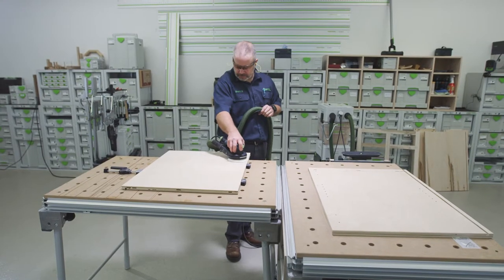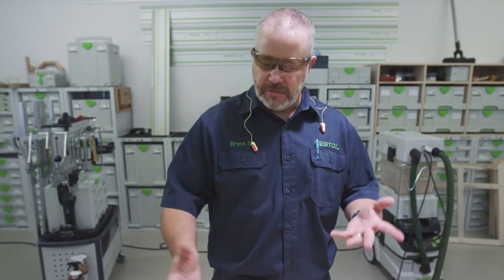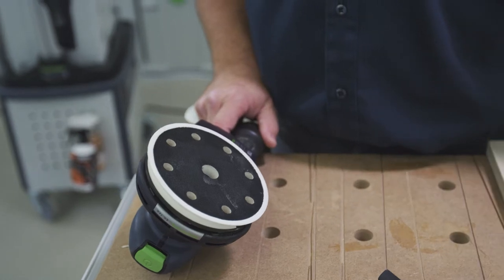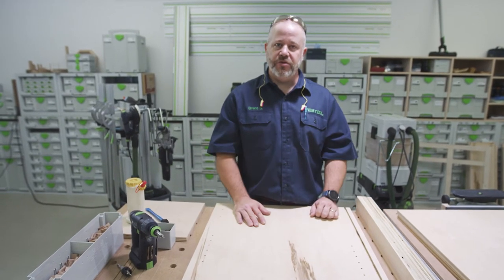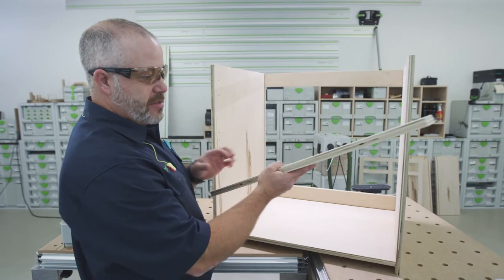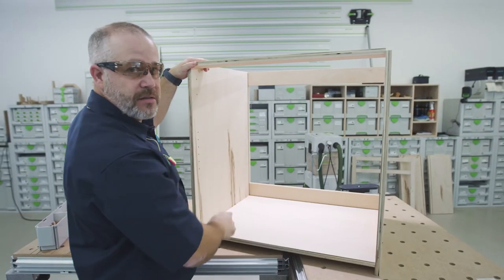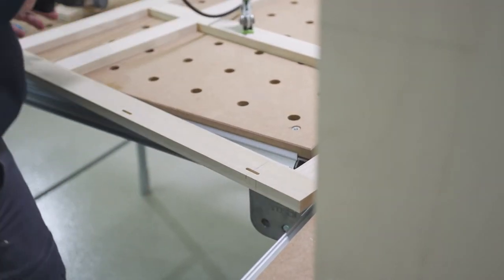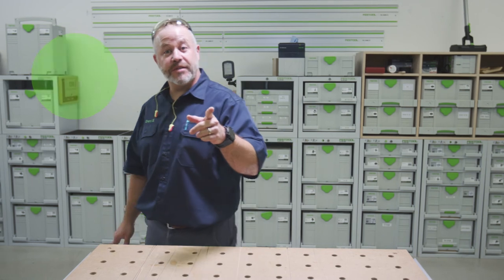Build Series 2: Frameless and Face Frame Cabinets: EP8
In this 9-part video tutorial series, Festool trainer Brent Shively teaches how to build two types of cabinets: frameless and face frame cabinets.

In the eighth part of the series, Brent puts the final cabinets together with a CXS compact drill and DOMINO DF 500, and he sands them down with an ETS EC 150 sander.